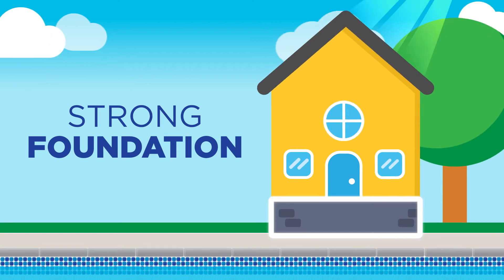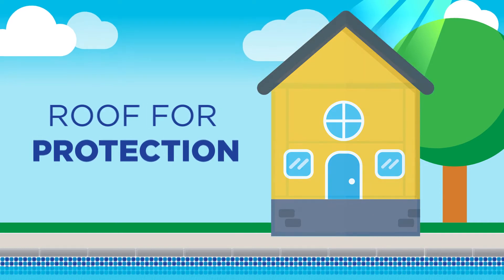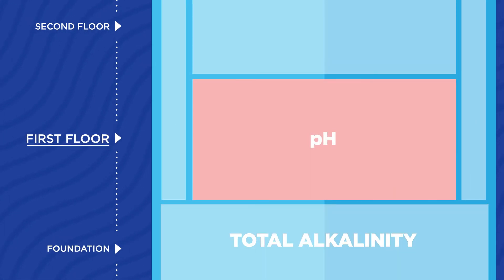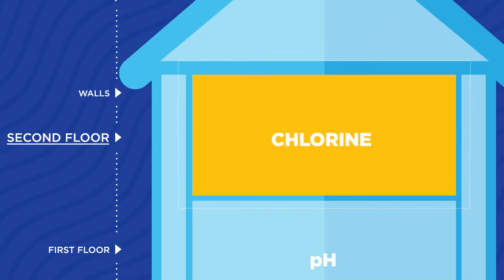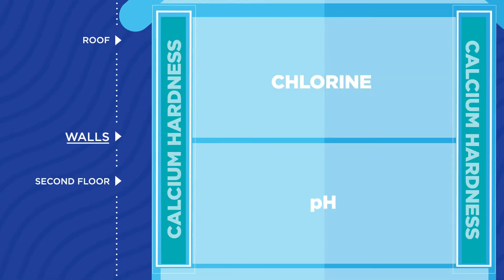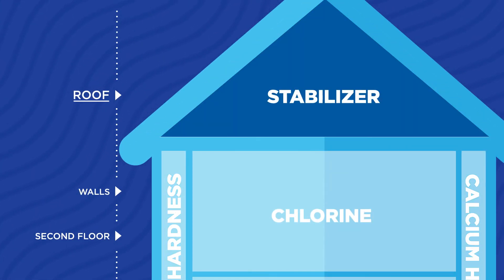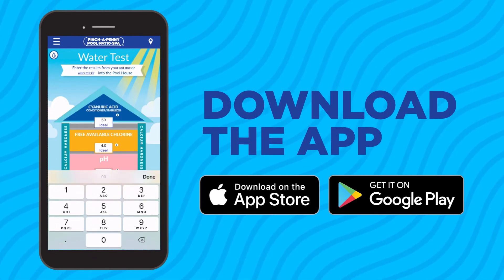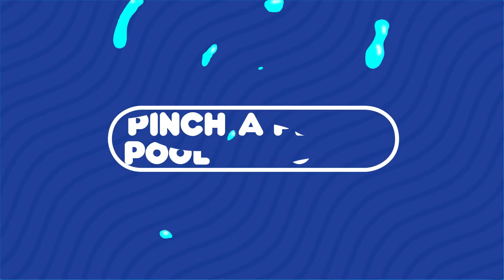Water Balance and the Pool House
In order to avoid most problems with your pool water, it is imperative to keep it balanced. Along with sanitization, water balance is the most important thing you can do as a pool owner. The science behind it may seem daunting, which is why Pinch A Penny developed the Pool House to make it easier to understand.

Pinch A Penny is America's largest retail pool supply and service franchise with hundreds of locations throughout the Southeast. to find a store near you!